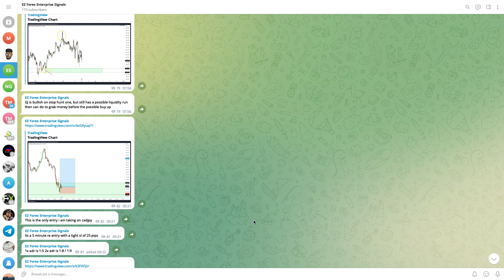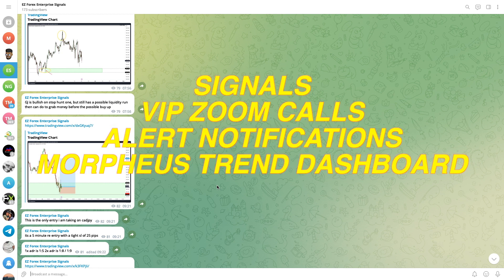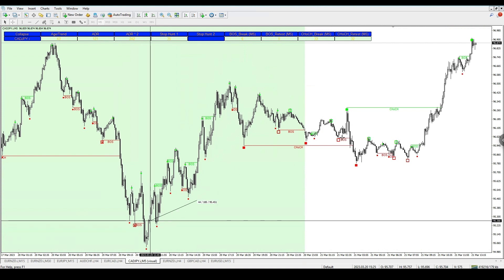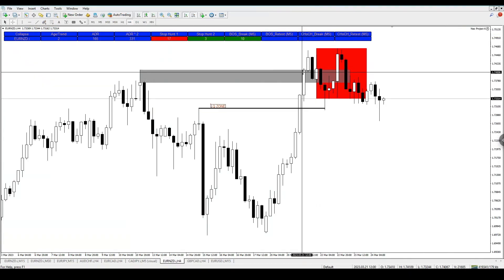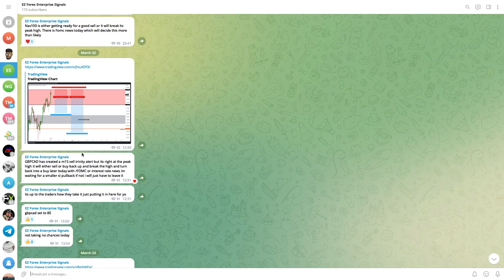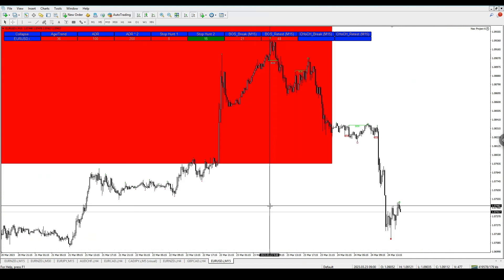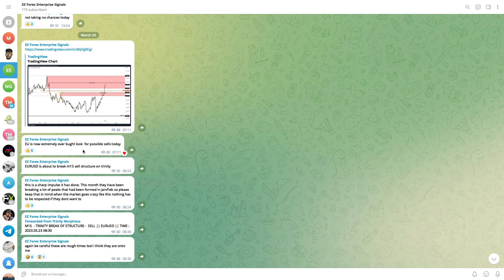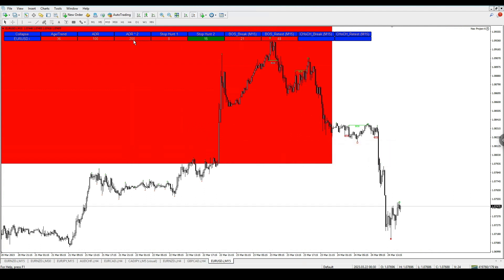HOW TO PASS PROP FIRMS USING THE NEO INDICATOR STRATEGY | EXPERT ADVISOR FOR BEGINNERS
In this video I will be showing you how the Neo indicator/ expert advisor strategy has has yet another profitable week in the market!

 • $50 TO $1000 EASY...